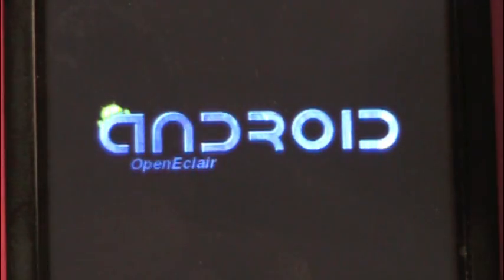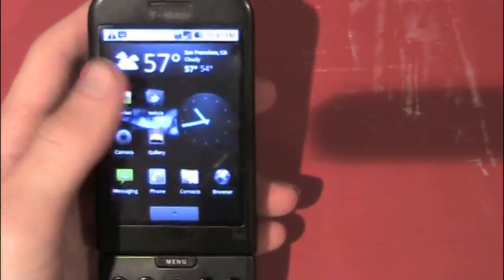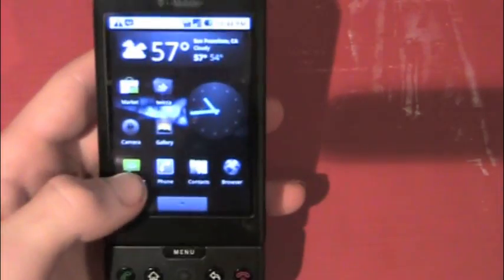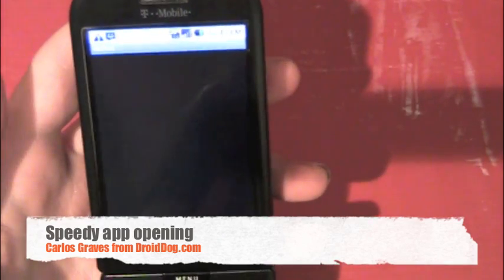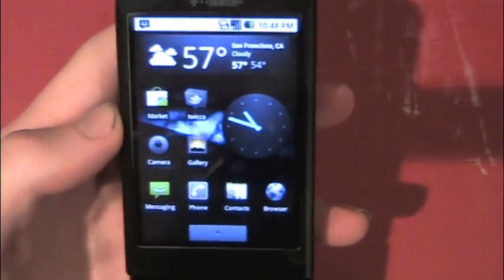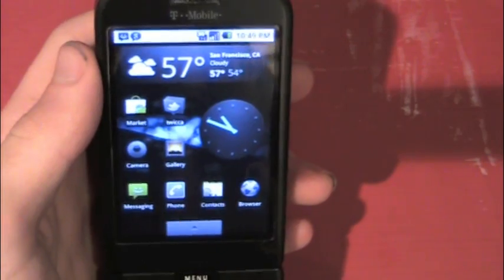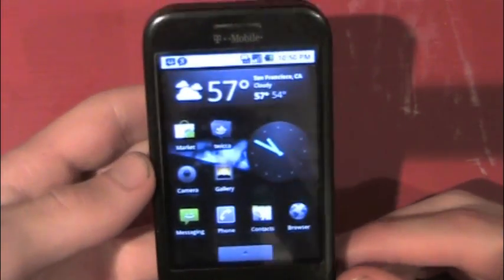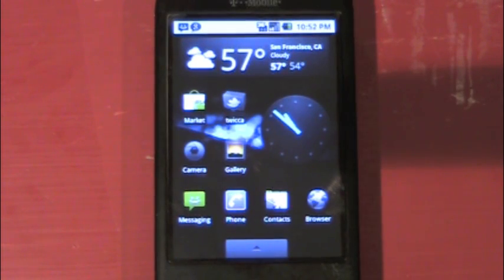Open Eclair Overview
In this video, Carlos Graves reviews a new Eclair 2.1 ROM called Open Eclair. This will be a multi-part video on this ROM.